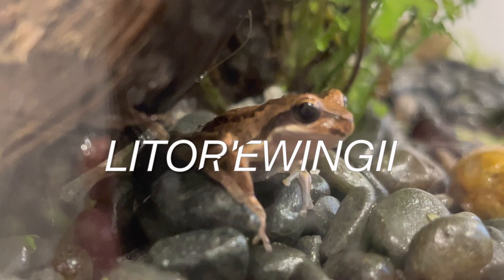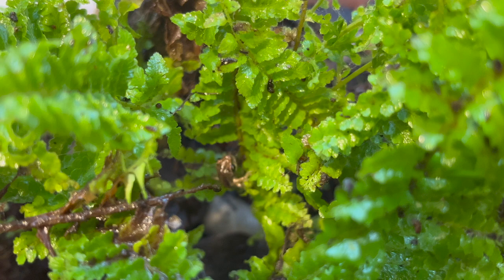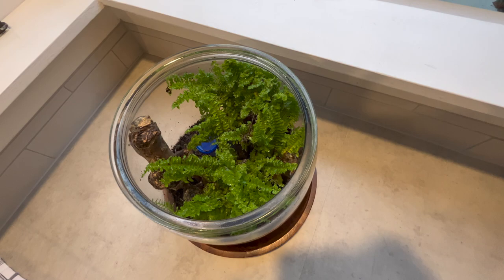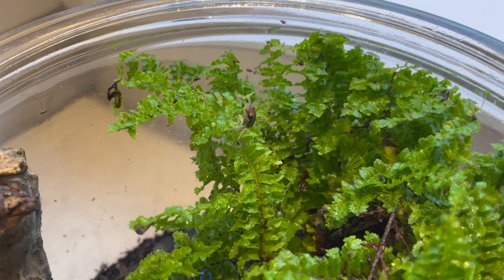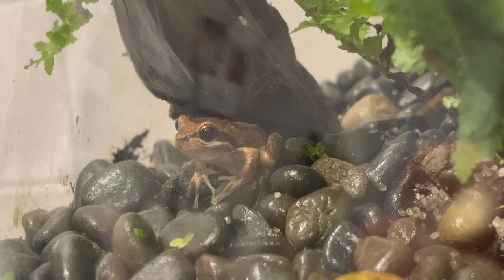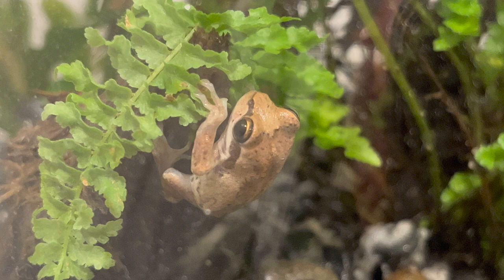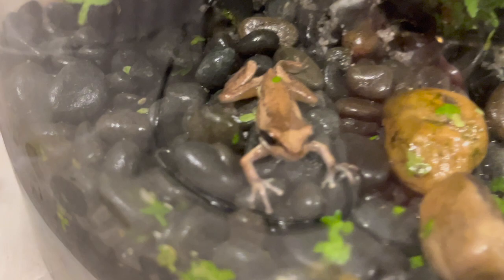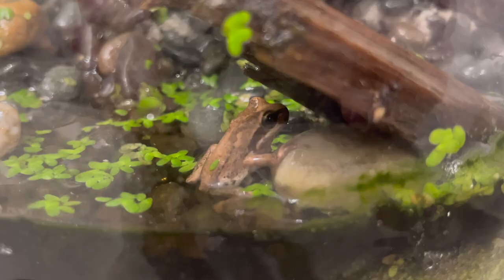Why Whistling Tree Frogs are AMAZING Frogs to Keep in Captivity!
The Whistling Tree Frog - Naturalised in New Zealand and the only Tree Frog in New Zealand.

MILF - Man I love Frogs T-shirt on Amazon! 👇
🌐Cookie Jar
🌐Terrarium Charcoal
🌐Course Silica Sand
🌐Terrarium Pebble Mix
🌐Natural Drift Wood
🌐Frog Moss

Our Faviroute Frog Accessories on Amazon!